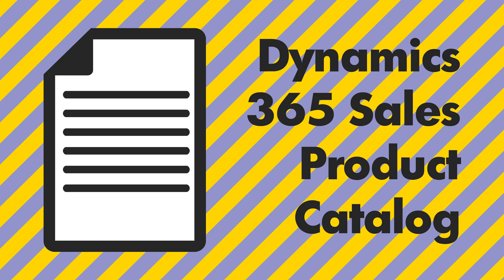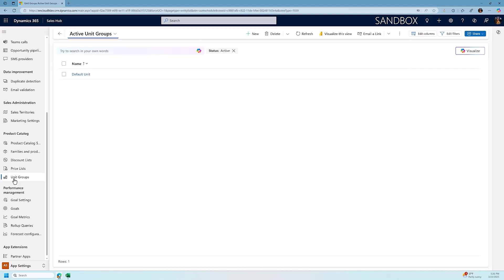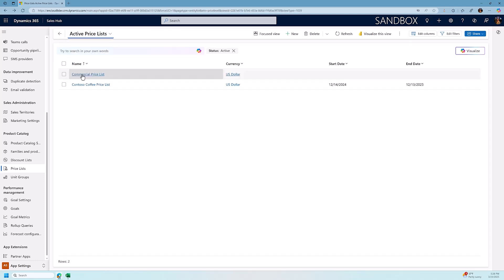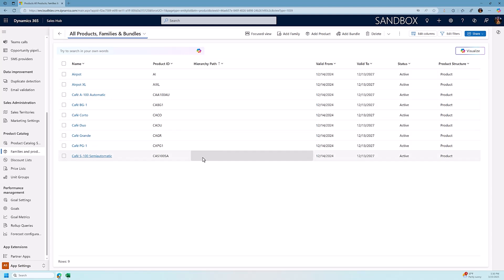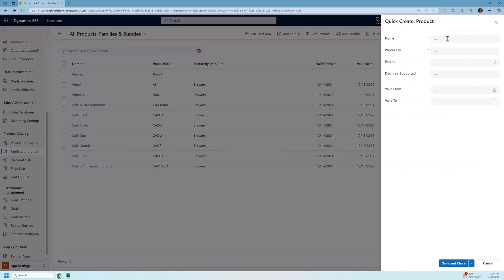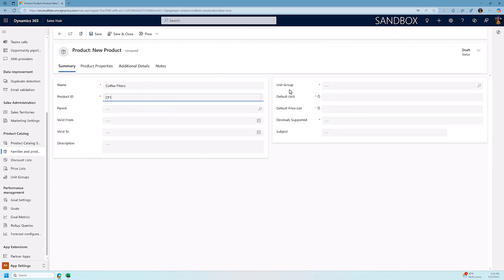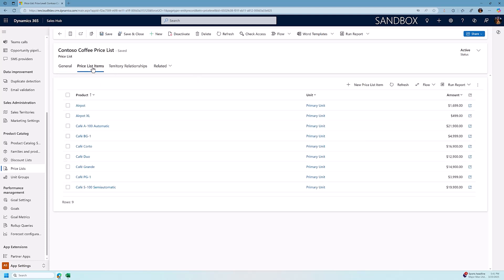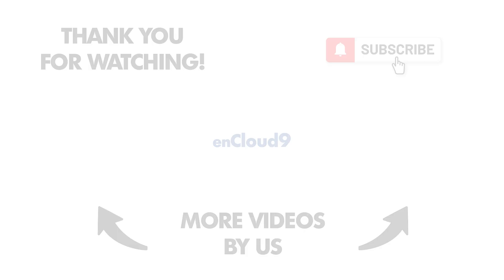How to Add Your Product Catalog to Dynamics 365 Sales | enCloud9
Want to build a complete product catalog in Dynamics 365 Sales? Schedule a quick call with enCloud9 today:

Building a complete product catalog in Dynamics 365 Sales helps your team create accurate quotes, track pricing, and streamline opportunity management. In this step-by-step tutorial, we’ll show you how to set up your product catalog, add product families, assign pricing, and structure everything for easy use in opportunities and quotes.

✔️ Learn how to configure unit groups and price lists
✔️ Create and organize products into product families
✔️ Assign default units and pricing for each product
✔️ Publish product hierarchies for use in quotes and orders
✔️ Add products to price lists and prepare them for sales use

Whether you’re integrating with an ERP system or building from scratch, this video will help you fully set up your Dynamics 365 product catalog the right way.

Timestamps:
0:00 – Intro
0:26 – Why use the Product Catalog in Dynamics 365
1:04 – Security roles needed
1:20 – Understanding unit groups
2:00 – Creating and managing price lists
3:19 – Adding products to the catalog
3:57 – Creating product families (e.g., Brewers)
5:01 – Creating additional families (Accessories, Coffee Blends)
5:29 – Publishing product families
5:51 – Creating new products and assigning them to families
6:55 – Adding products to price lists
7:51 – What’s next: adding products to opportunities and quotes